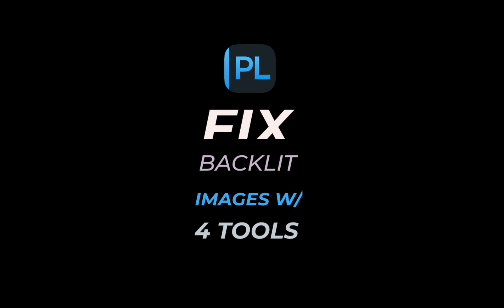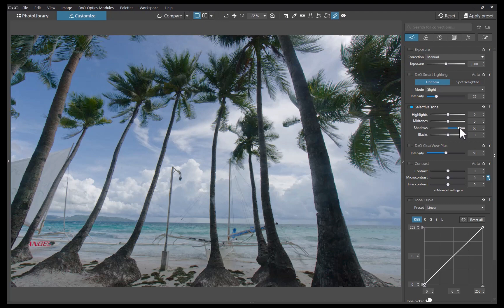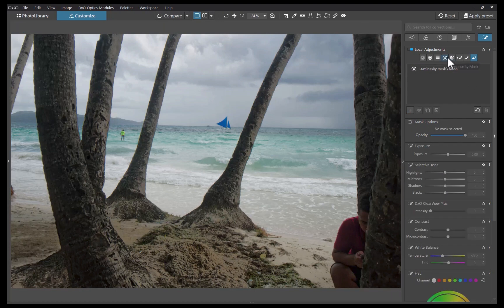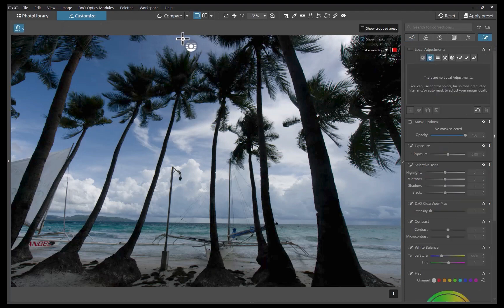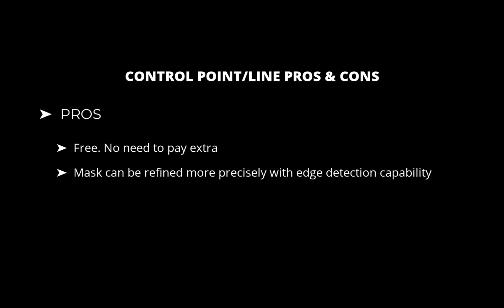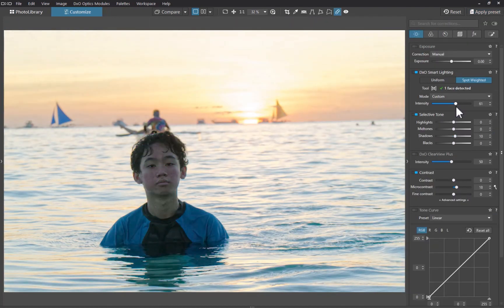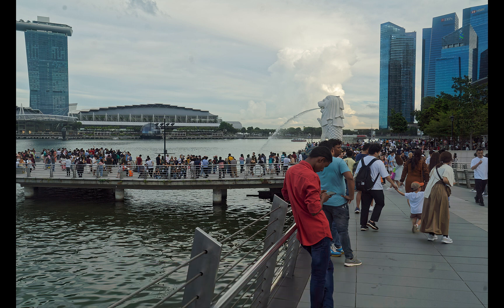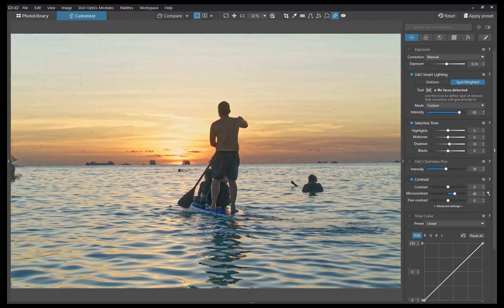DXO PHOTOLAB 8: FIX BACKLIT PHOTOS WITH 4 TOOLS. WHICH IS BEST?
If you shoot outdoors , you probably have encountered shooting backlit photos which put subjects under a dark silhouette that needs correction. In this video we present 4 tools in DXO Photolab 8 to fix the problem. At the end I'll tell you which one is the best tool to use.